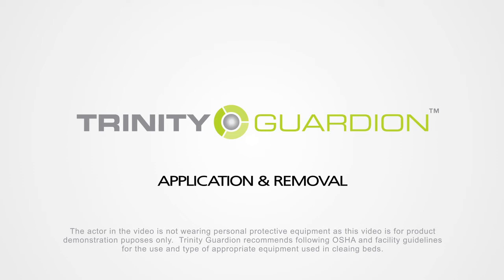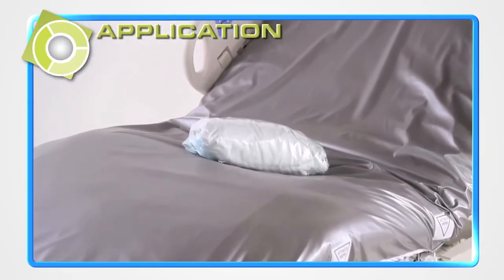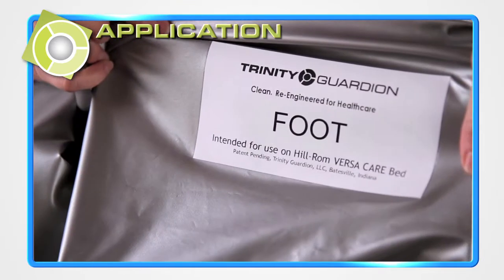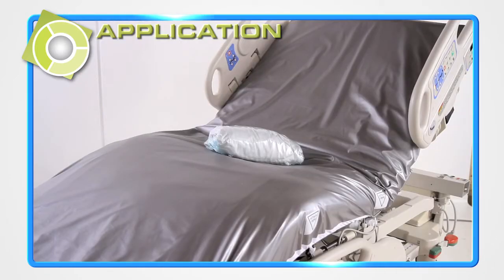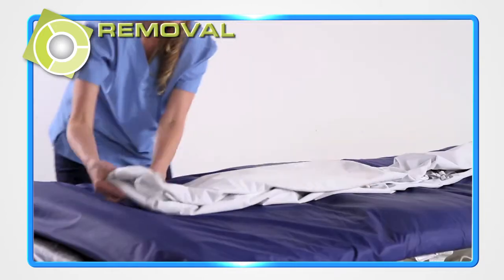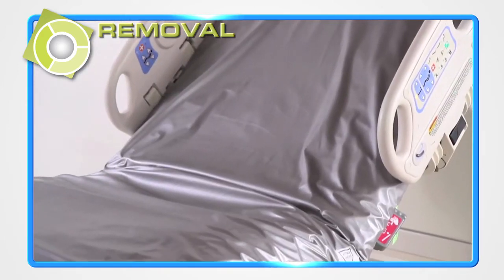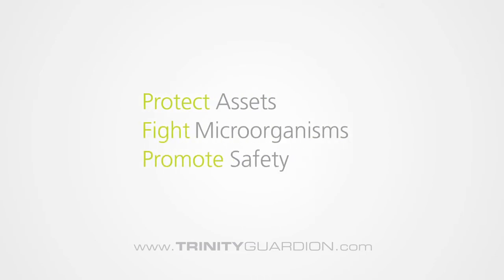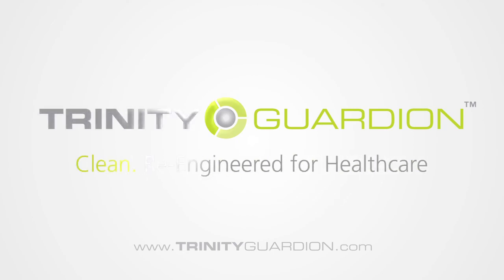Trinity Bed Protection System: Product Application and Features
TRINITY GUARDION
Clean. Re-Engineered for Healthcare

The Trinity Bed Protection System is a launderable bed cover designed to make hospital bed surfaces cleaner for every person every time.

ENGINEERED
Patent-pending design built specifically for heathcare.

CLEAN
Machine launderable polyurethane cover removes 99% of bacteria.

CONTROL
Sustainable cleaning process yielding a consistent clean every time.

TRINITYGUARDION.COM
for more information.